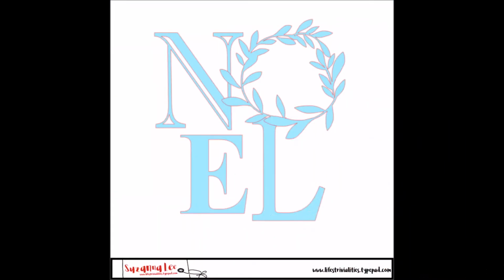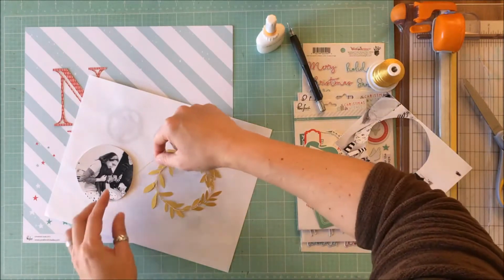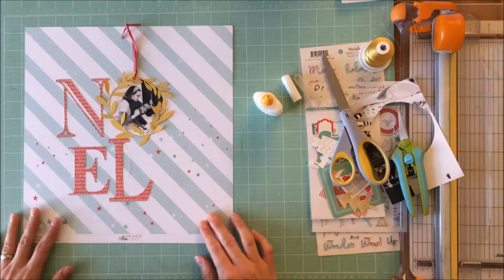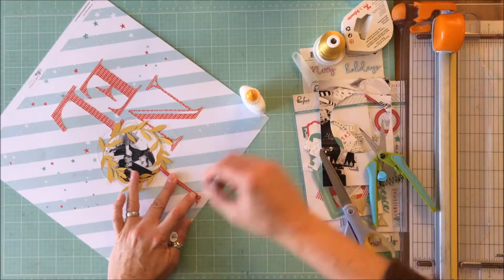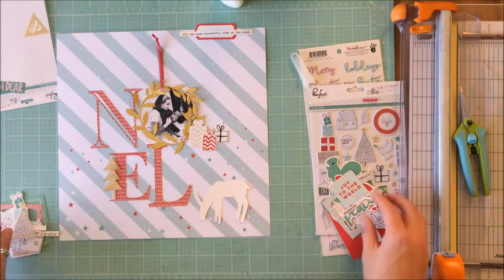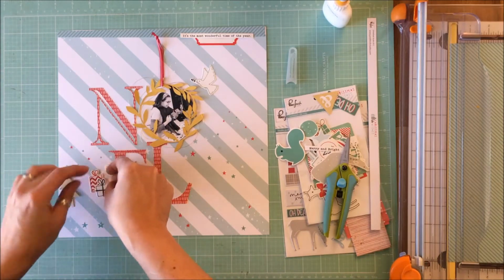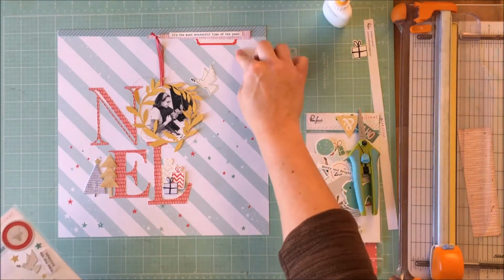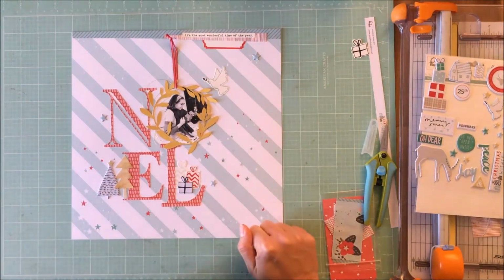Scrapbook Process Video - Noel